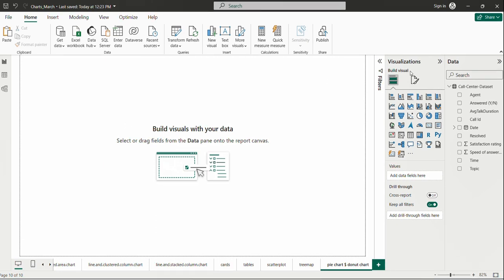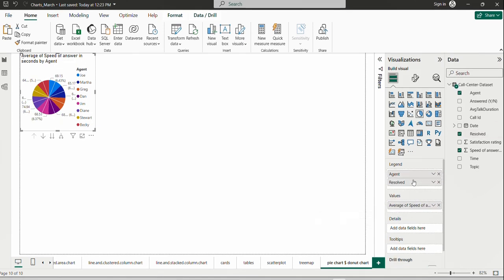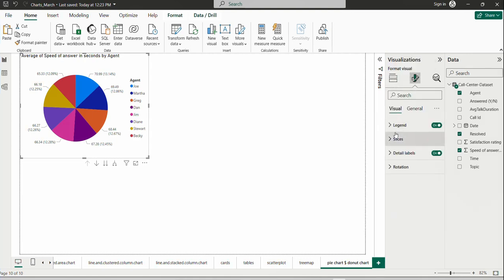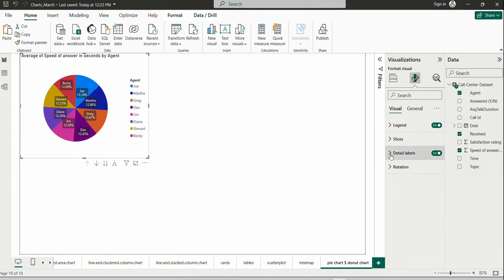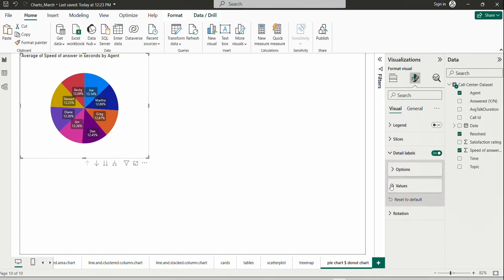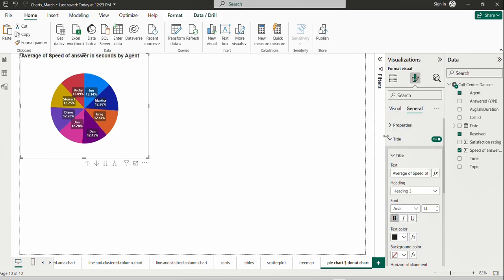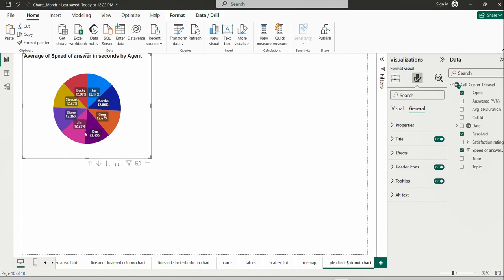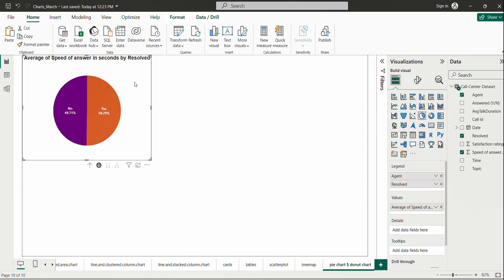How to Create a PIE Chart or DONUT Chart in Power BI: Episode 15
Hello Friends!
In this video,I will show you how to Create a Pie Chart or Donut Chart in Power BI.
You will also learn how to perform some basic editing and customization of the charts.

Happy Learning!